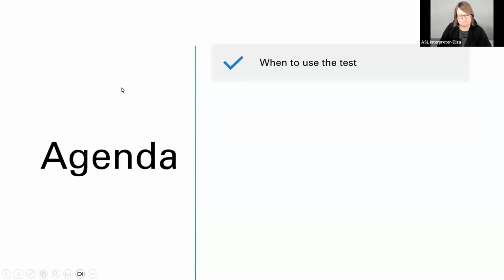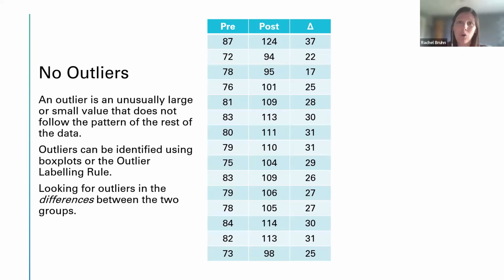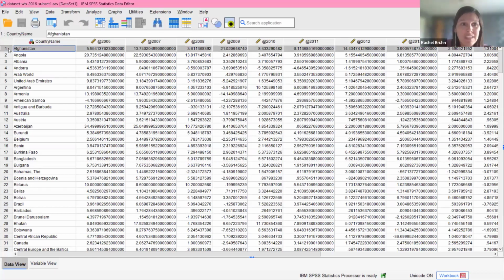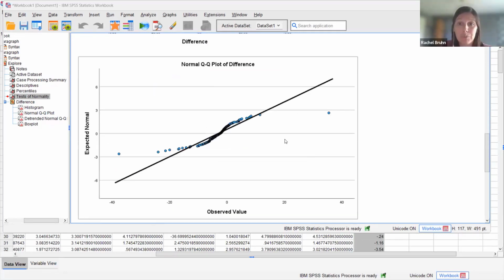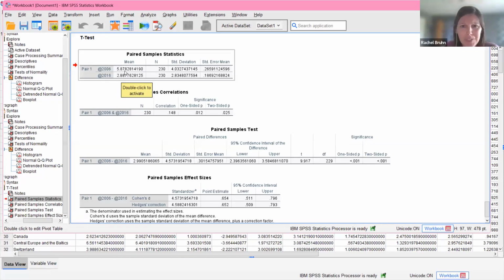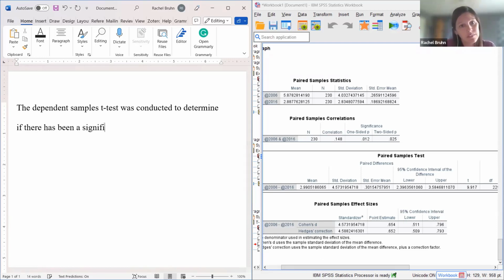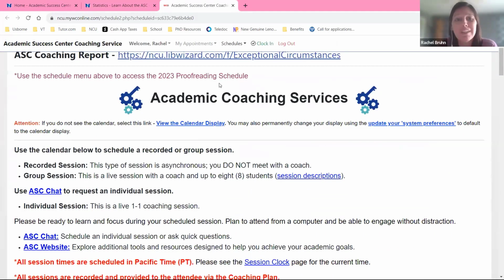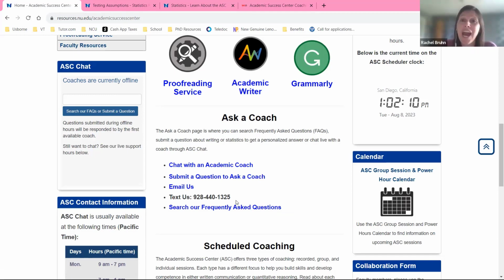Statistics Deep Dive Series: Dependent Samples T-Test- 08/08/23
(Webinar) The Statistics Deep-Dive Series will explore common statistical tests and will be spread over several months. Join this session to learn more about the dependent samples t-test. Topics covered will include: when to use it, understanding and testing the assumptions, conducting the test, interpreting the output, and reporting the results. SPSS will be used for the analysis.